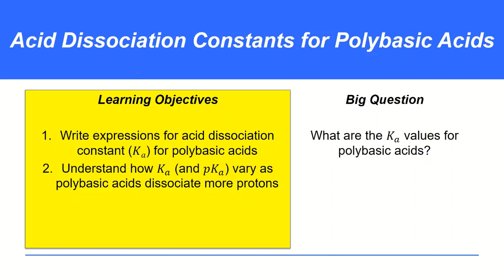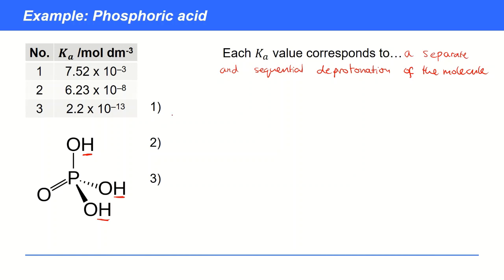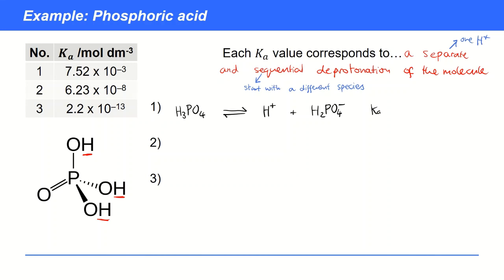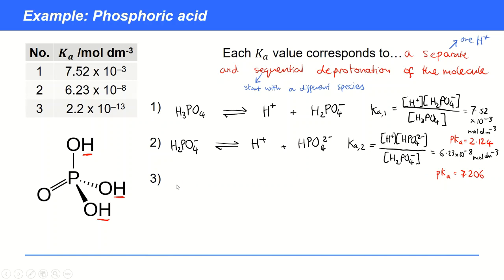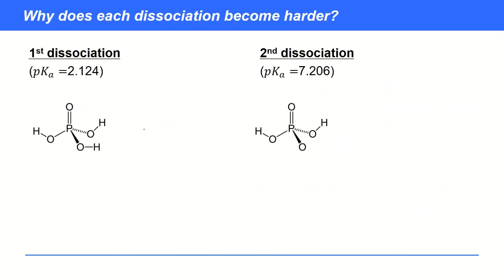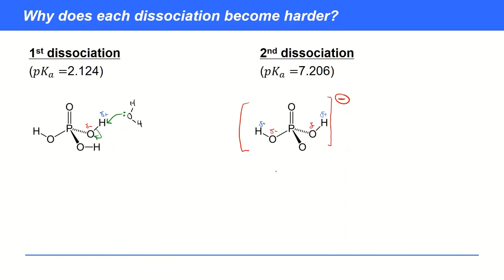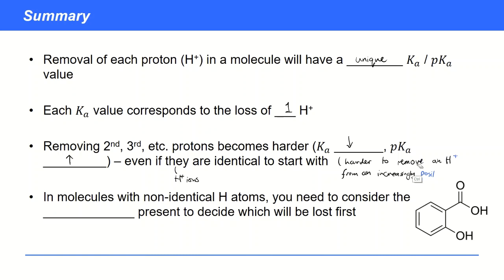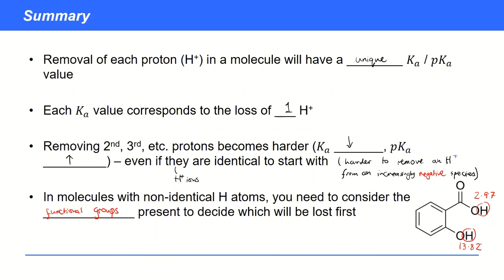KAC27.7 - Acids & pH: Ka and pKa Values for Polybasic Acids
What is the Ka for an acid with more than one proton which can be removed? The key is to understand that Ka is a unique value for each sequential / successive deprotonation, much like ionisation energy for loss of electrons. Ka values show it's harder to remove more protons from an acid molecule.